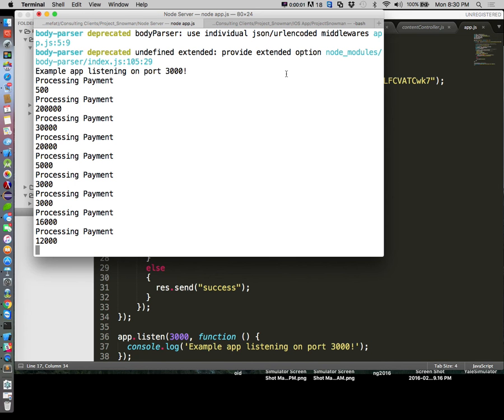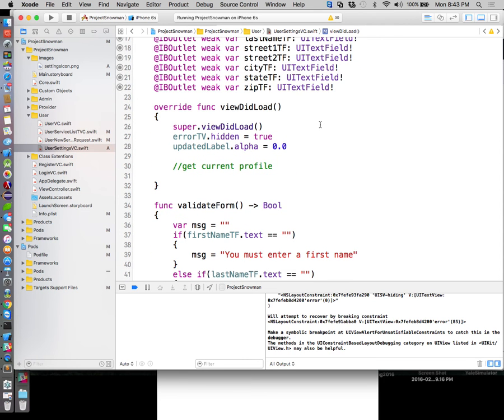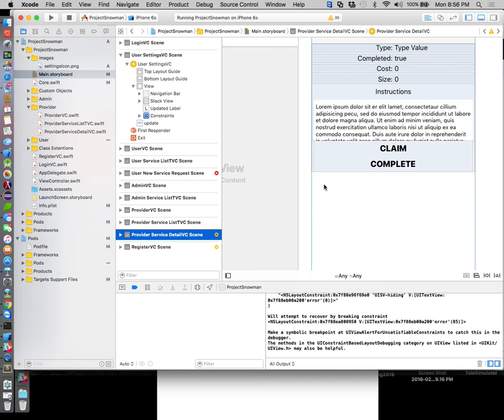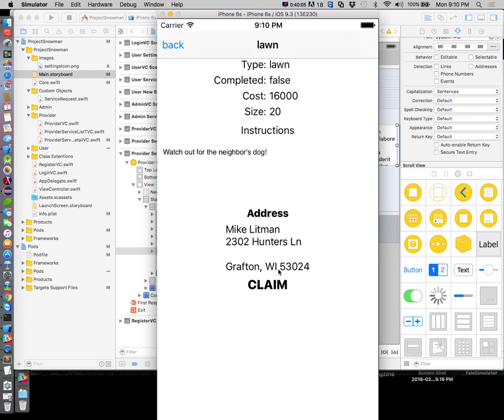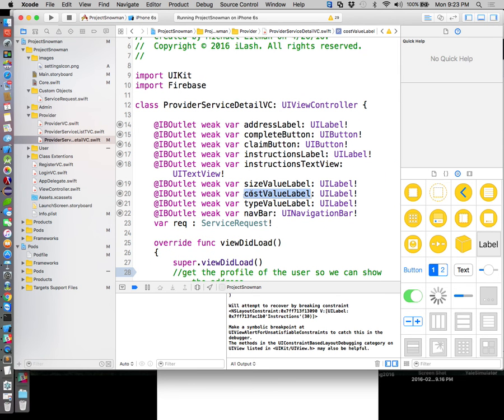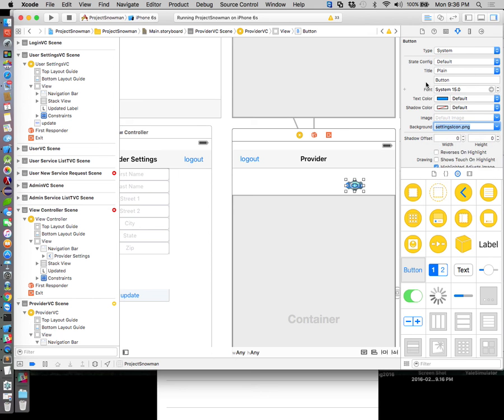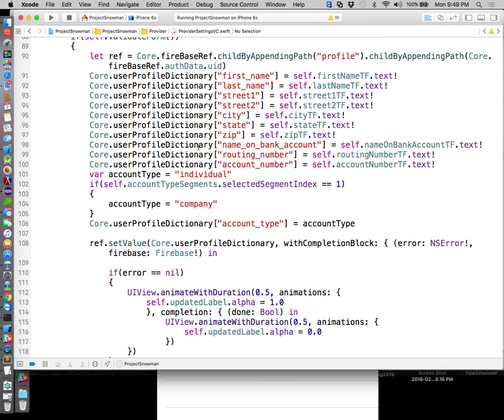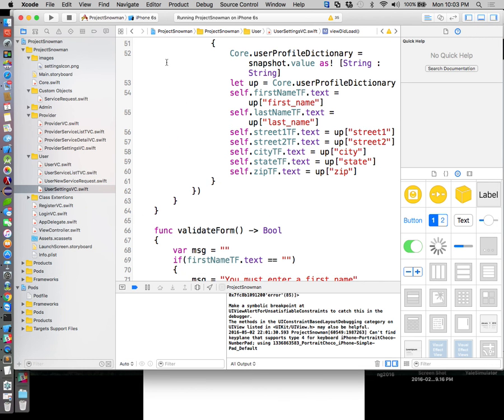CSC518 5/2/16 (part 2)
IOS Payment Processing and user profile settings